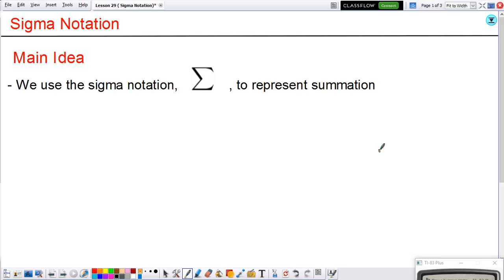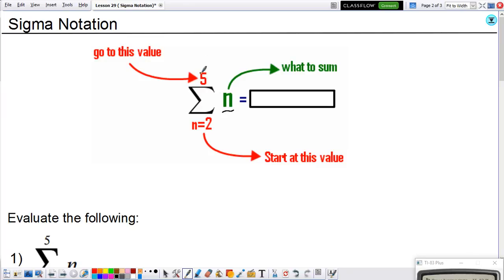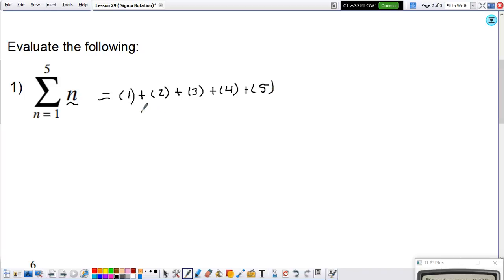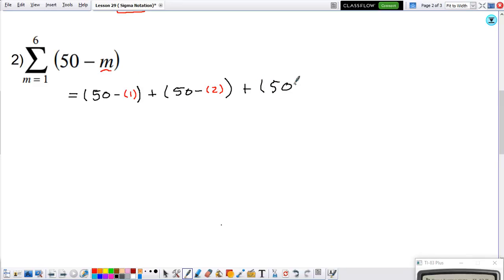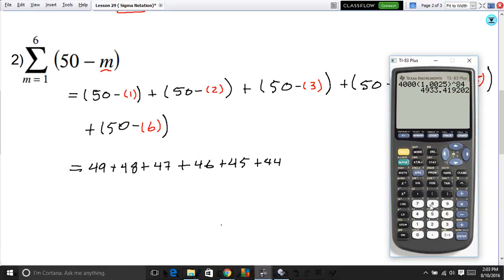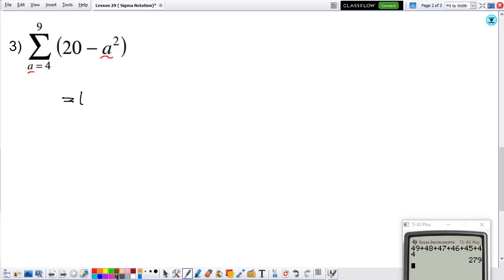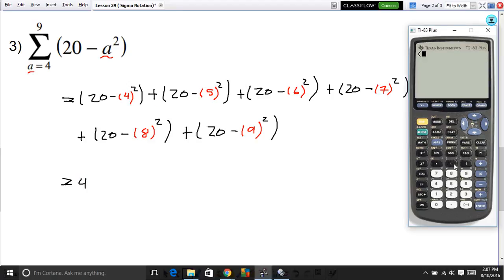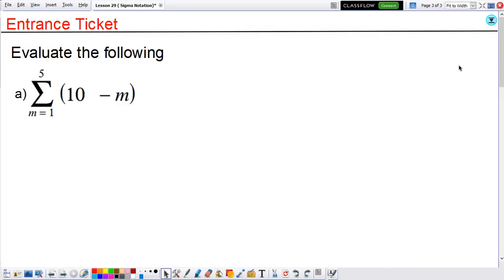Sigma Notation ( Summation) | Algebra 2